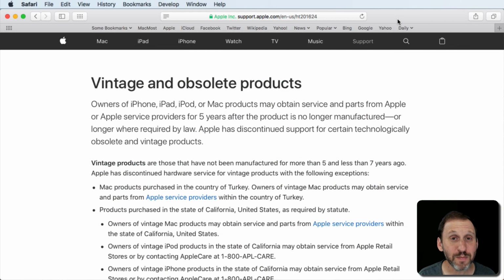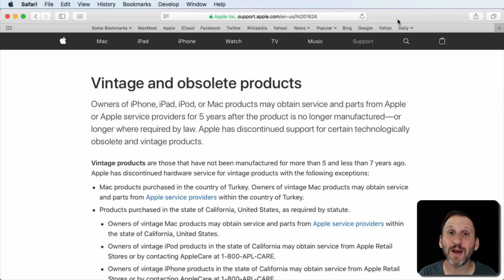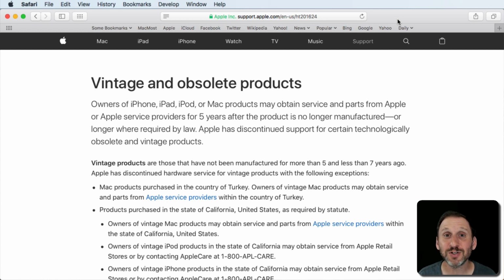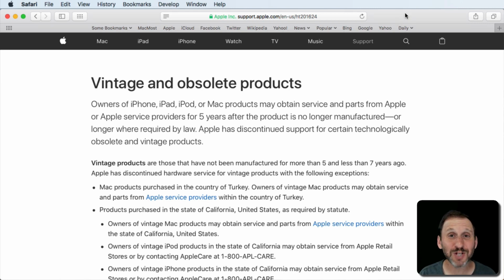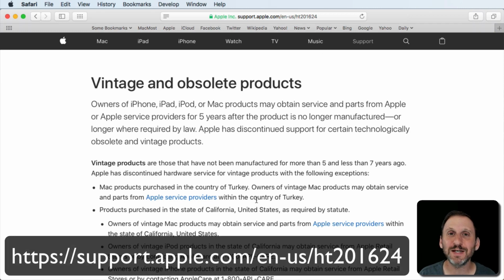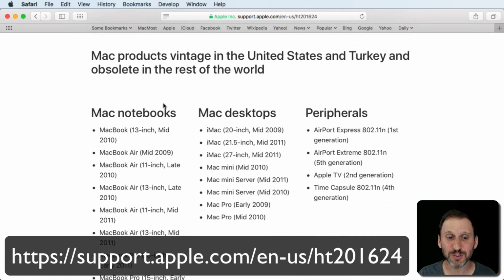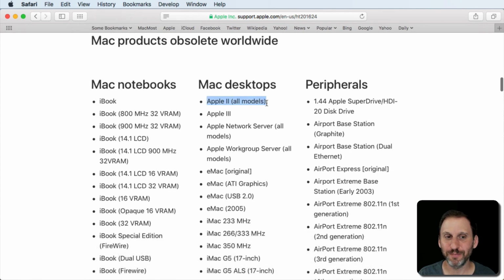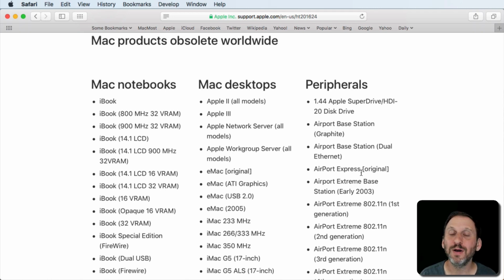What Does Apple Mean By Vintage and Obsolete? (#1698)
If you hear that your Mac or other Apple product has become vintage or obsolete, then it doesn't necessarily mean that Apple has cut off all support for it. While hardware repairs will be more difficult in some cases because Apple won't stock those parts, macOs and other software will still be provided for those devices for some time. And the Genius Bar can still be helpful for many issues.